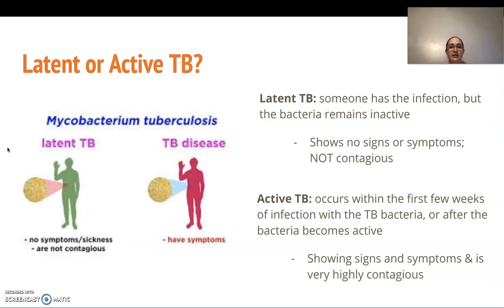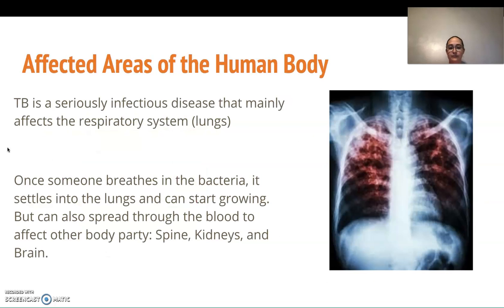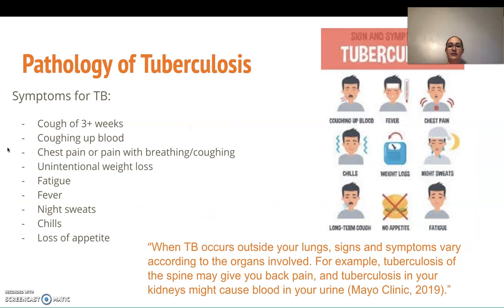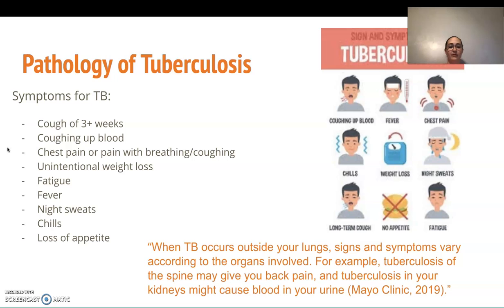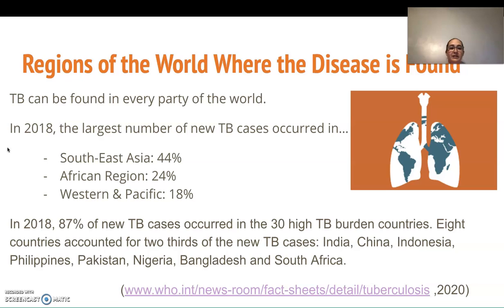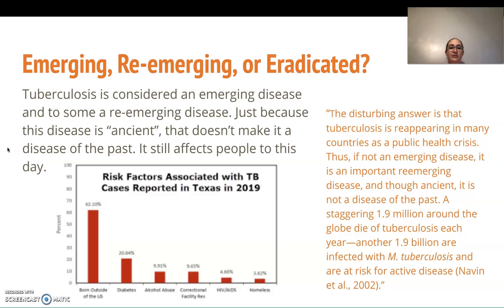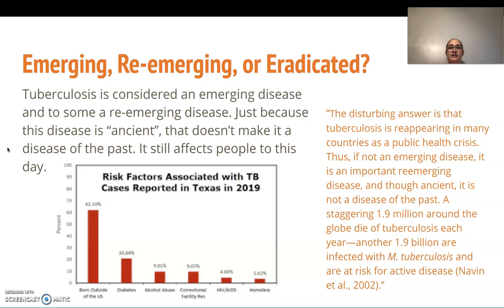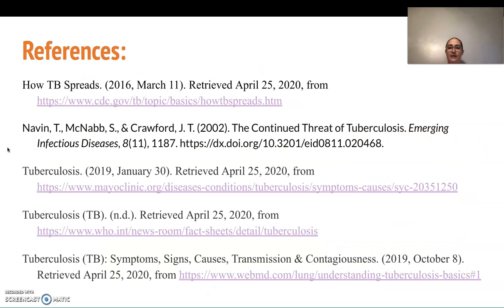Tuberculosis Microbiology Project